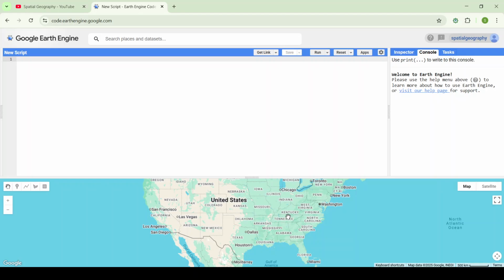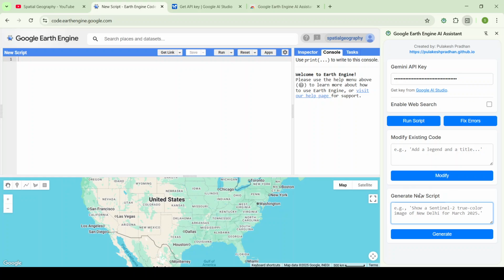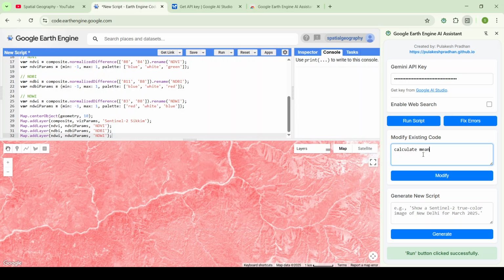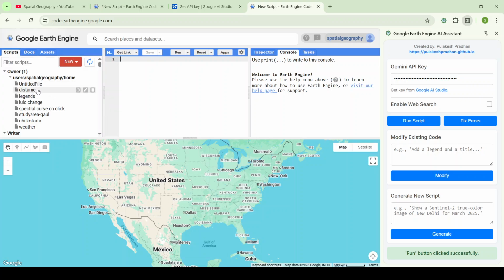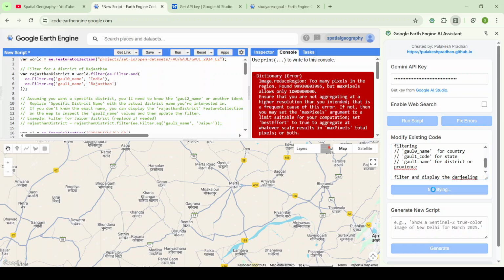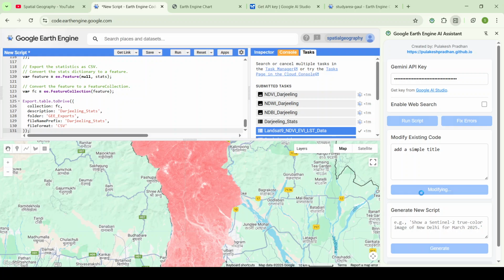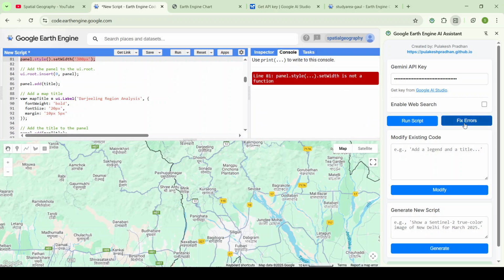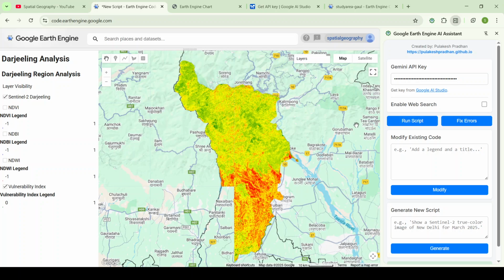How Google Earth Engine AI Assistant Works: Code to GEE App and Exports